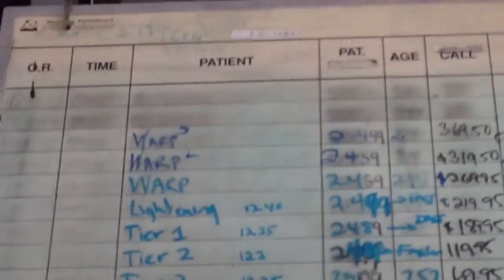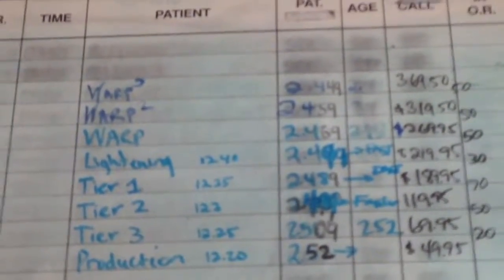Track Tested Fast Pinewood Derby car by shopvelox 2019022 TR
TRACK RECORD HOLDER
Race Ready Pinewood Derby Cars
3 Wheel, center rail riding
Graphite Lube
Pack Legal Wheels